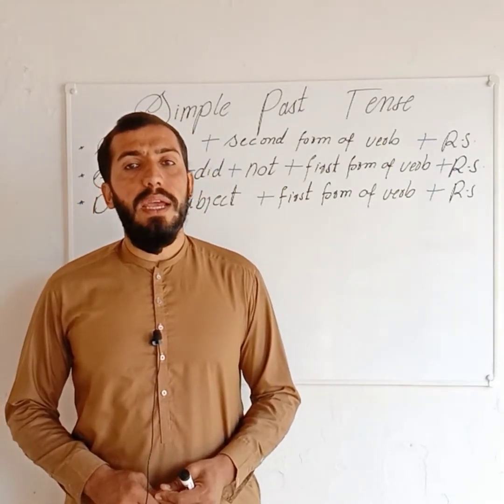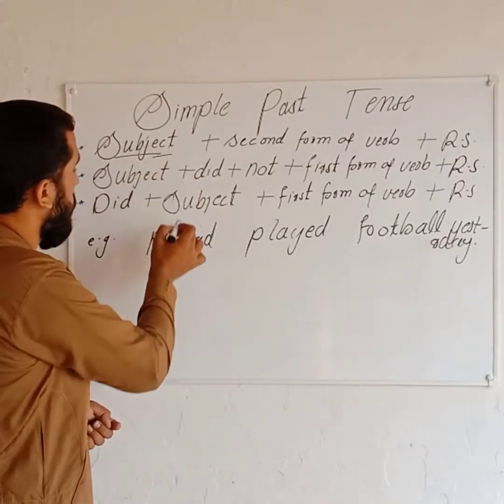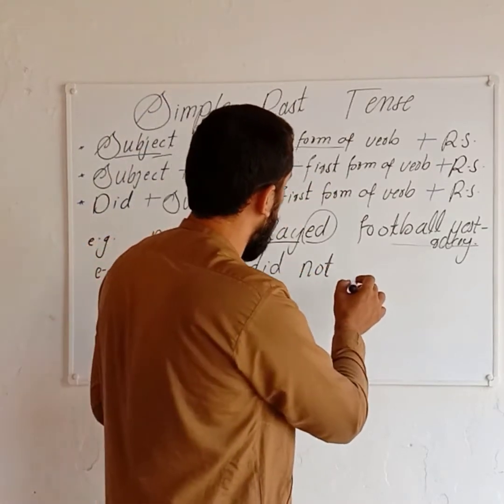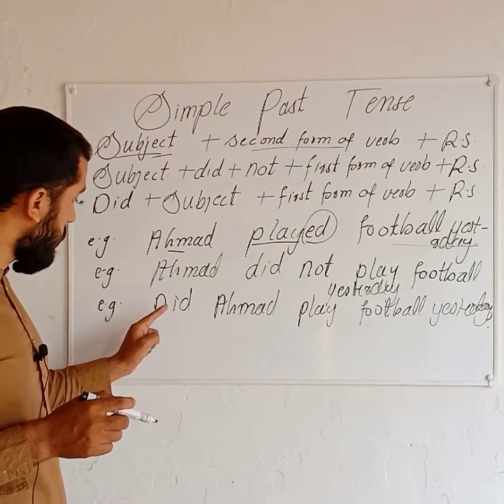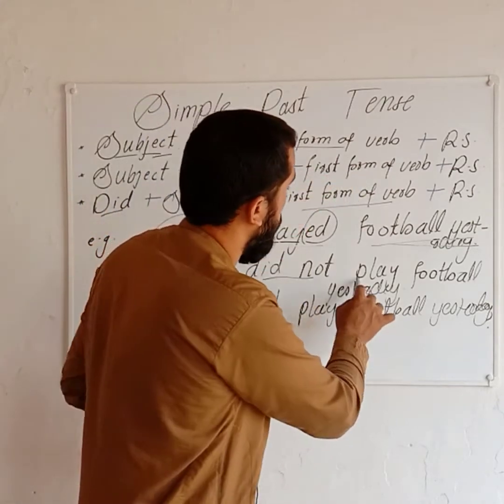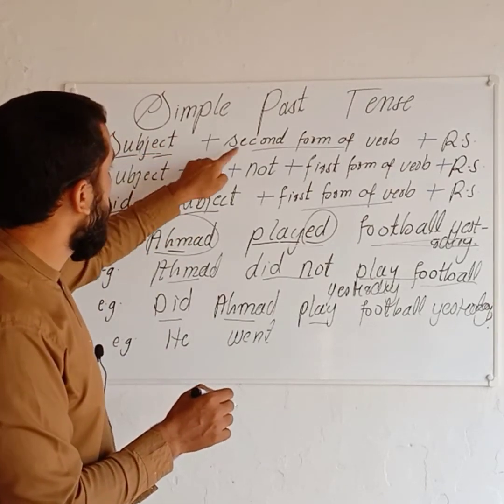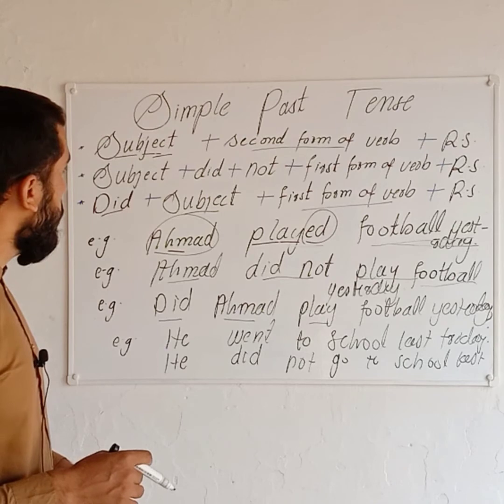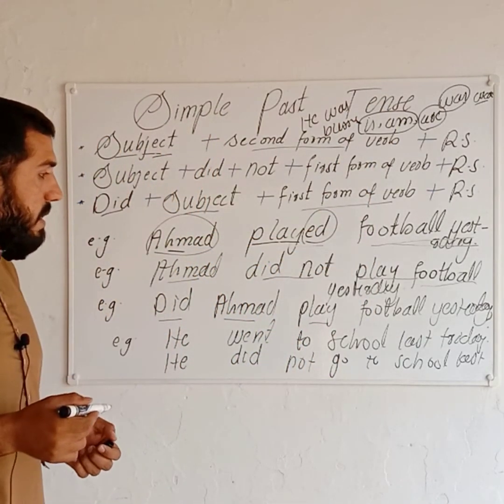Simple Past Tense in detail, including all its general structures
Simple Past Tense in detail including all its general structures. Learn and Practice!